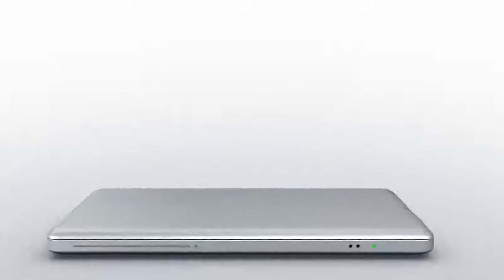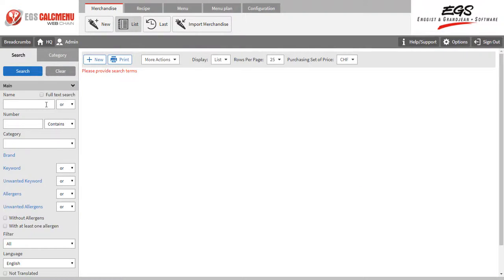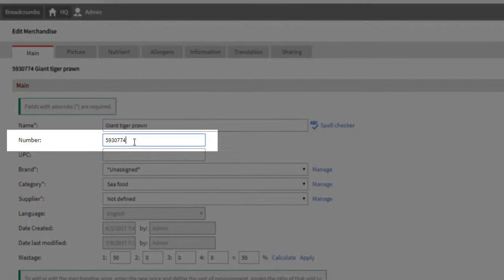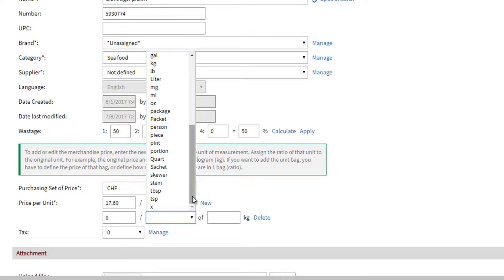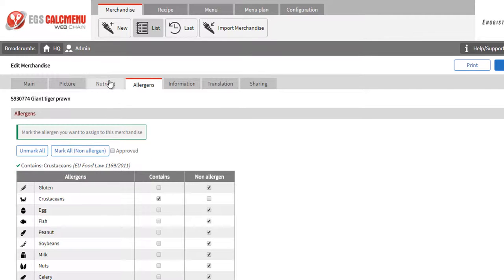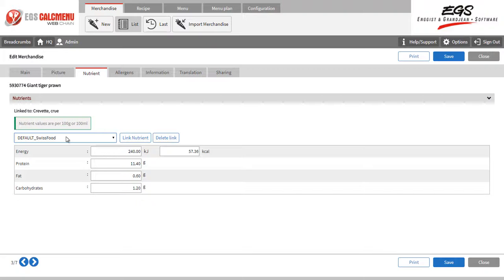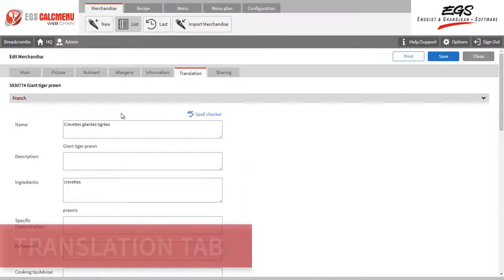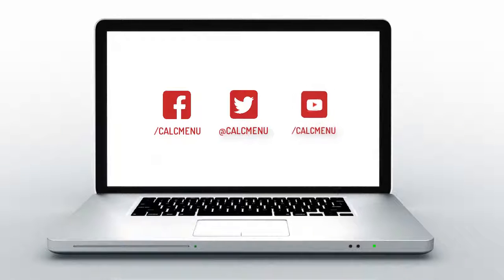CALCMENU Web Demo - Main Module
CALCMENU Web Log-in, Merchandise Module, Tabs: Allergens, Nutrient, Information, Translation